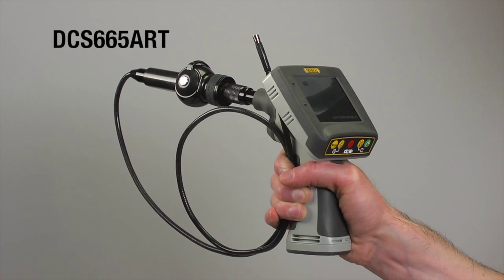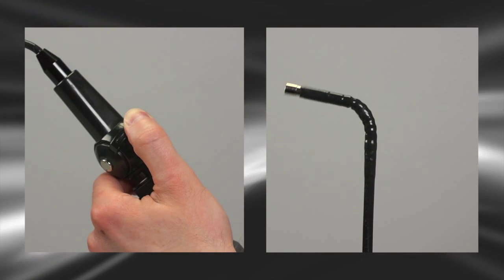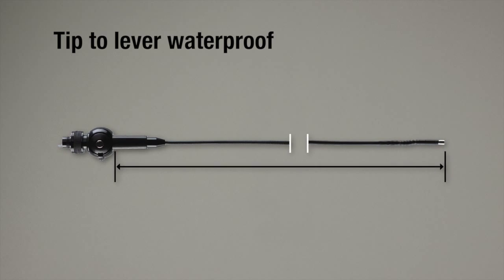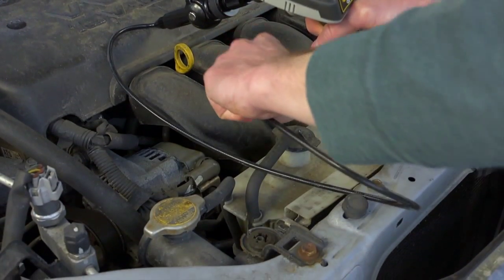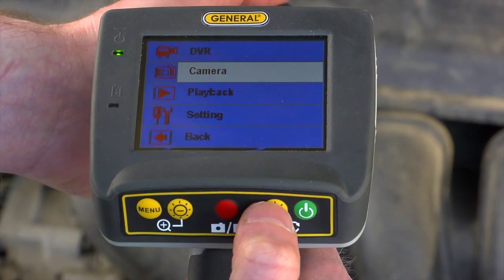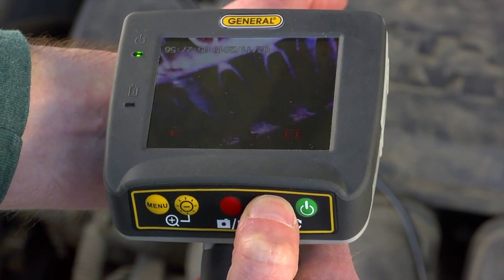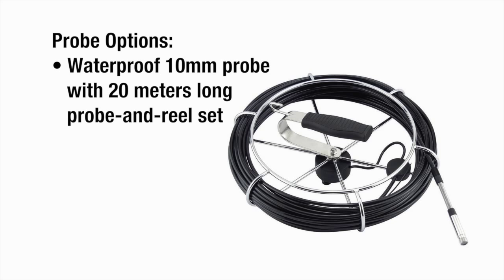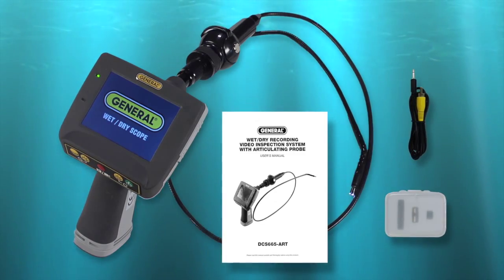DCS665ART - WET/DRY RECORDING VIDEO INSPECTION SYSTEM WITH ARTICULATING PROBE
The DCS665-ART is ideal for plumbing-related tasks like inspecting water or sewer lines carrying running water. The system also can be used to inspect parts of boats, ships or bridges just below the surface. The DCS665-ART combines the DCS665 Recording Wet/Dry Scope console with the P605-1ART articulating probe. Unlike General's other Wet/Dry Video Inspection Systems, the DCS665-ART system is not 100% watertight because the probe’s mechanical articulation control mechanism has air gaps that leave it vulnerable to penetration by water. The P605-1ART is, however, IP67 waterproof from its tip to the lever. The P605-1ART probe is 1m (3.3 ft.) long, with a diameter of 5.5mm (0.22 in.) and a depth of field of 1.2 to 2.4 in. (30 to 60mm). Its tip can be articulated (bent) ±90° to inspect targets off the probe’s main axis.